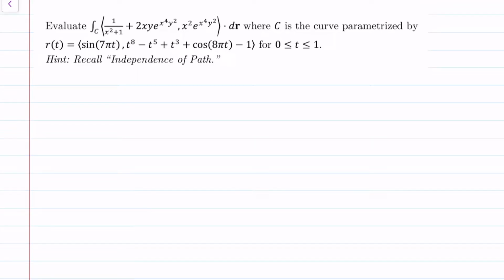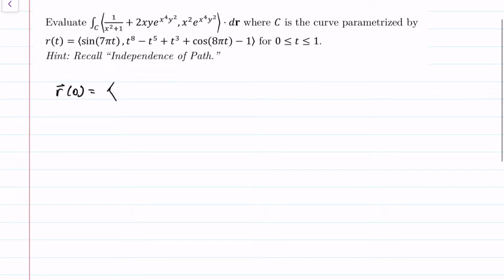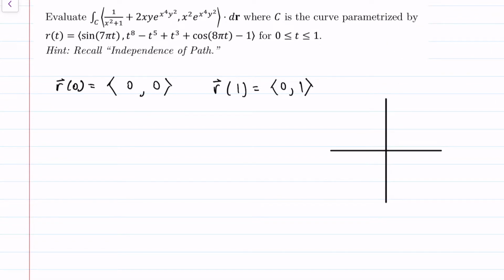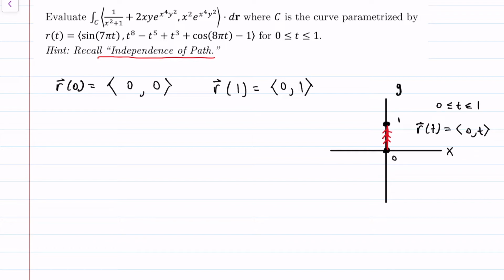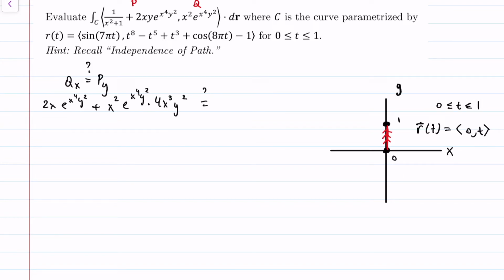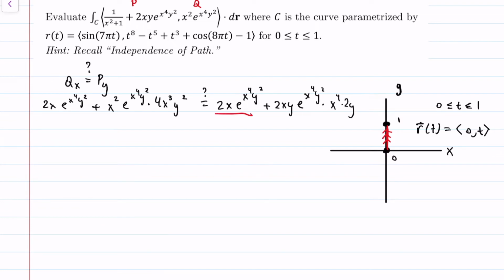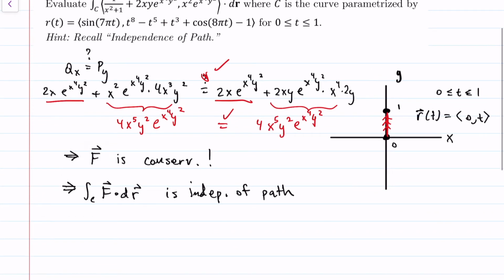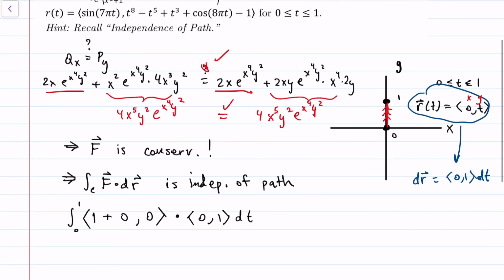Line Integral of a Crazy Vector Field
In this video I do a problem from one of my Calculus 3 exams. It involves independence of path.